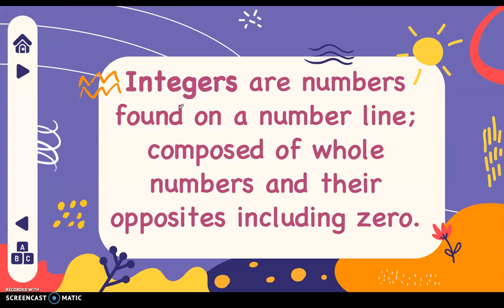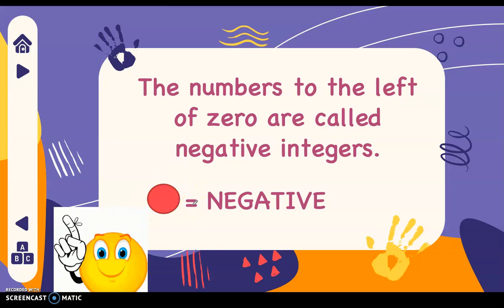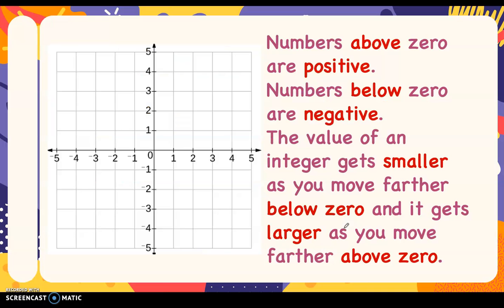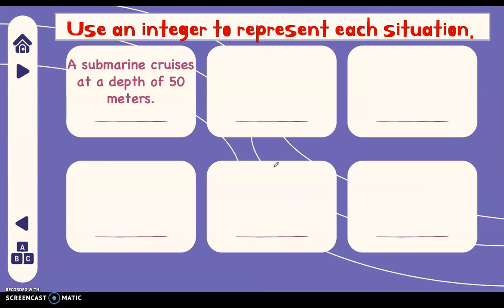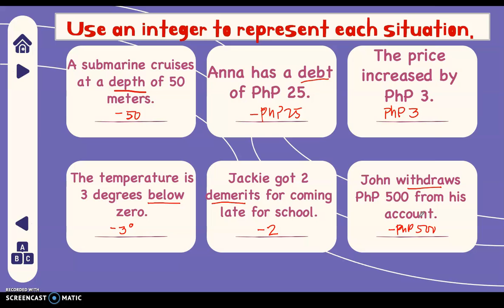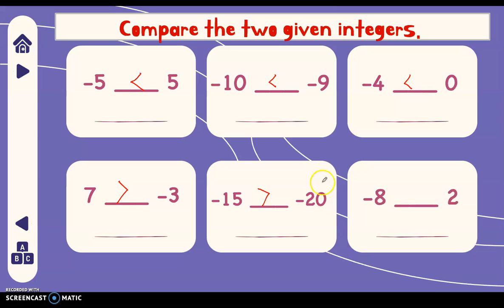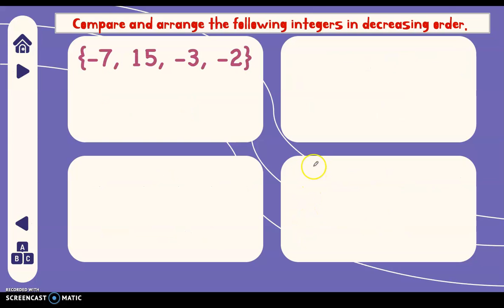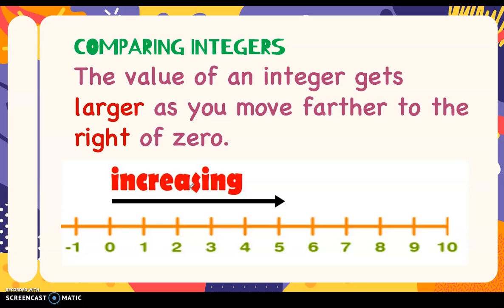Introduction to Integers